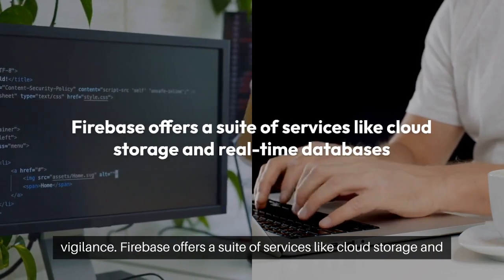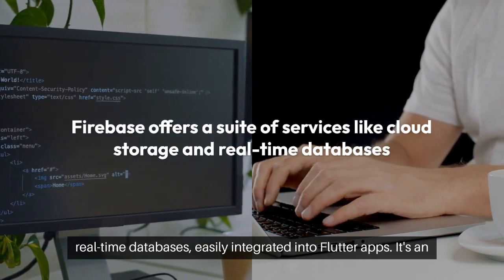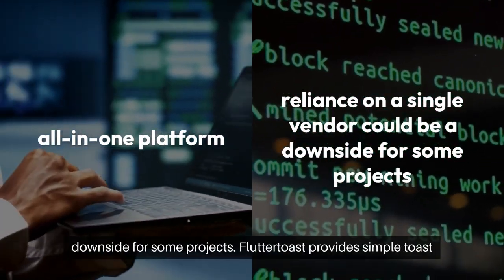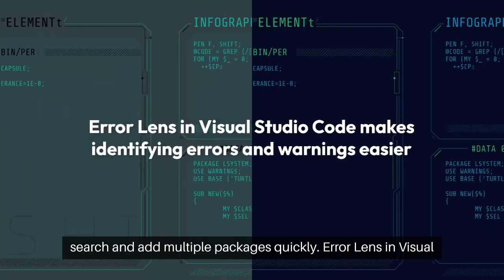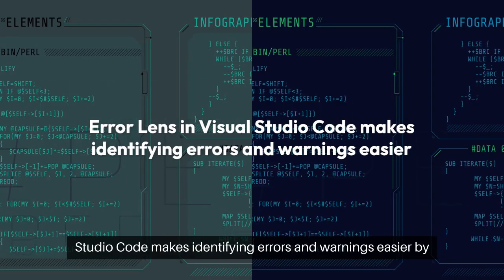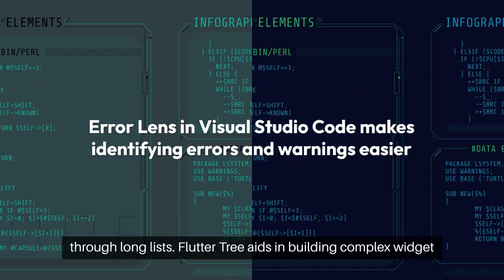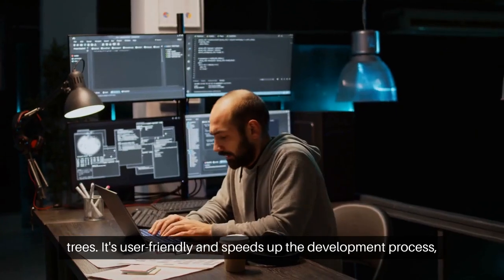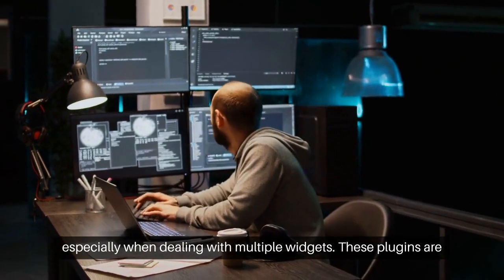Get the Top Plugins for Stunning UI/UX and Learn the Secrets to Mastering Flutter Design!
Are you a Flutter developer trying to improve the way you create apps? The top 8 Flutter plugins that will greatly speed up your Flutter projects are shown in this video. Provider, which makes state management easier, Dio, which makes network requests efficiently, Firebase, which handles backend services, Toast Flutter, which shows toast messages, Sqlite, which manages local databases, Pubspec Assistance, which helps with dependency management, Error Lens, which detects errors, and Flutter Tree, which visualizes widget trees, are some of these plugins.

We will also look at some of the most important VS Code plugins for Flutter development, including Markdownlint, Dart Model To JSON, Improved Remarks, Pair Of Colorizer Brackets 2, and Dart Data Class Generator. You can create excellent Flutter applications while saving time and effort by utilizing these plugins.